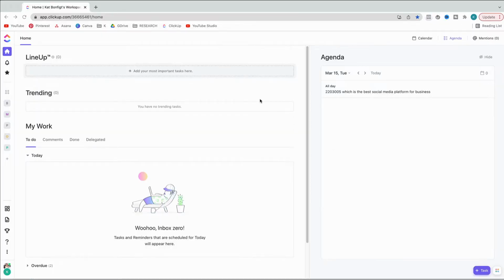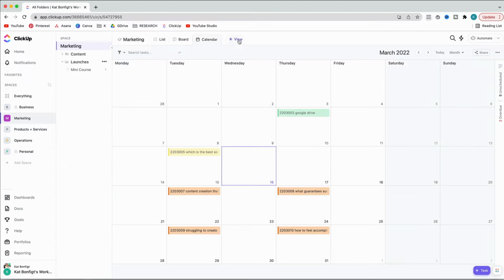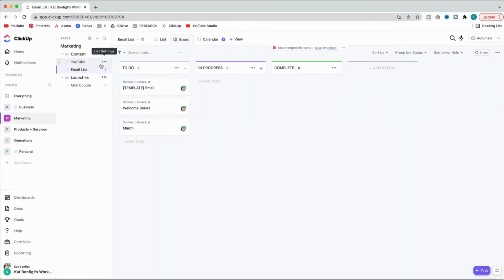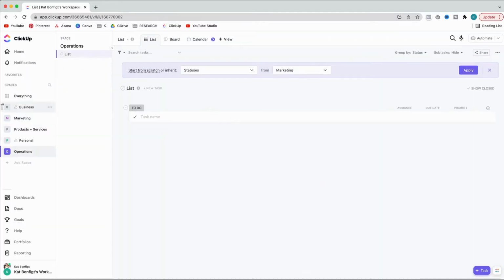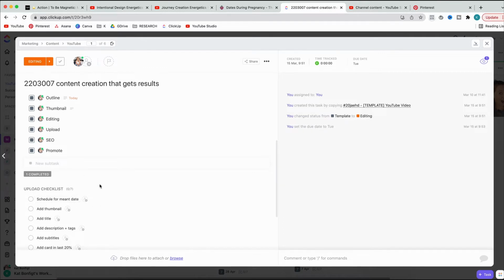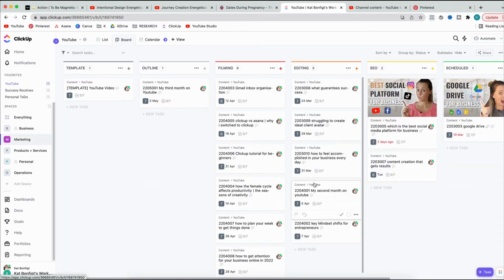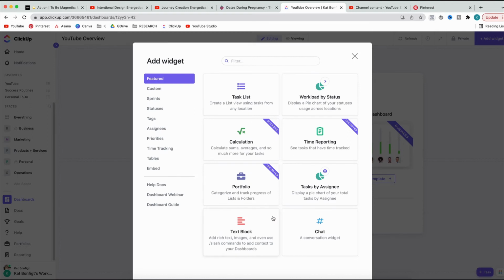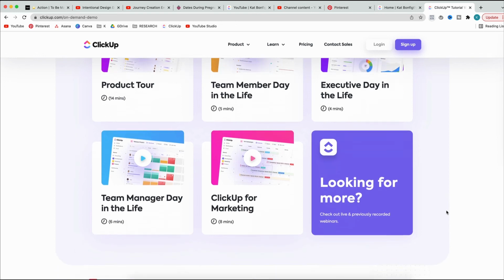ClickUp Tutorial for Beginners 2022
In todays video I want to walk you through a ClickUp tutorial for beginners!

ClickUp is a project management systems, which I have recently switched to (if you want to know why, watch my previous video that

Chapters:
0:00 Introduction
0:48 Layout & Hierarchy
2:25 Views & Levels
4:35 Tasks, Columns & Custom Fields
5:35 Grouping, Sorting, Statuses
6:38 Creating a new space, Templates
9:34 Favourites
10:15 YouTube Content Creation Organisation Example (Task, Subtasks, Checklist, Fields, Views)
12:50 Daily work routine
14:05 Docs
16:33 Dashboards
17:20 Automations
19:15 ClickUp Learning/University